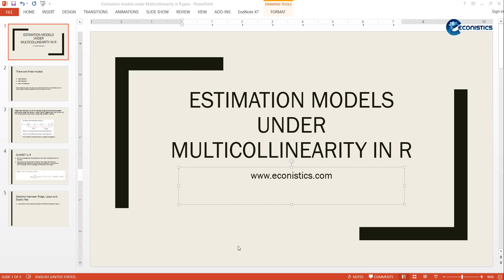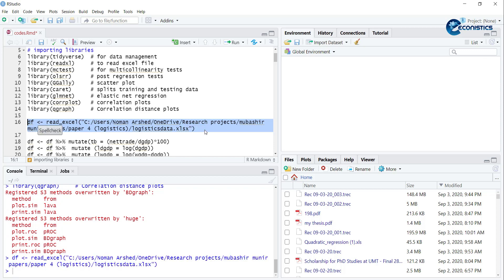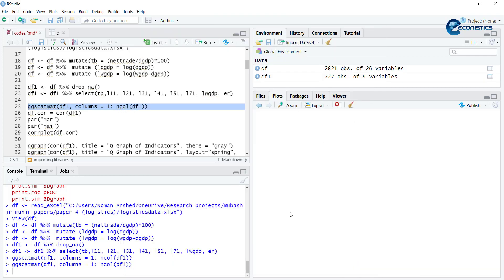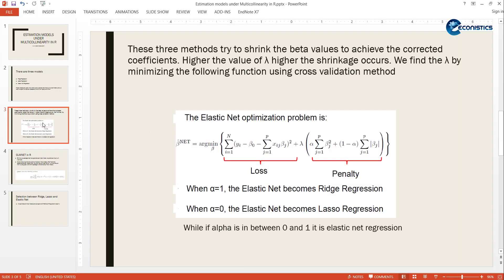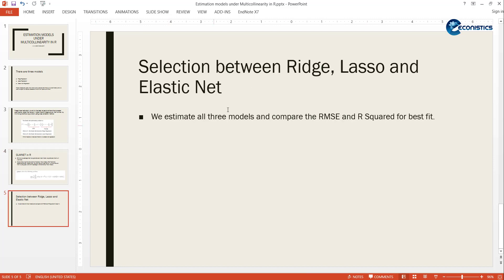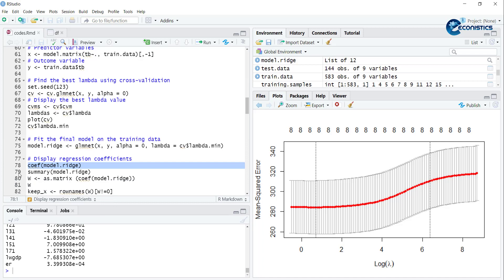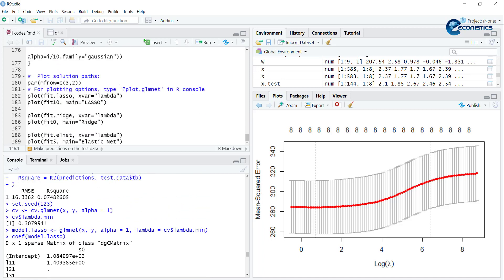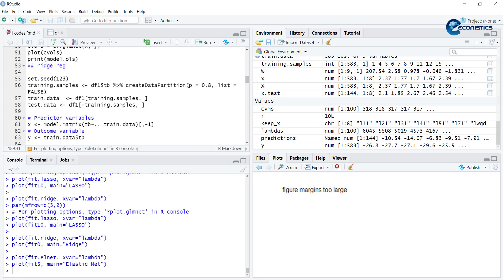Modelling for Biasness - Ridge, Lasso and Elastic Net Regressions for Multicollinearity using R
When there is high multicollinearity among the independent variables, it over-estimates the regression coefficients and makes them biased. In this case removing variables is not an options as either the variables are very highly correlated or the variables are not high enough such that few are dropped.
The three methods discussed in this tutorial shrinks the over estimated coefficients using the penalty factor. We will learn how to estimate these models in R and select appropriate model.